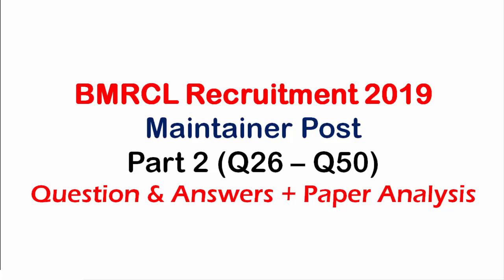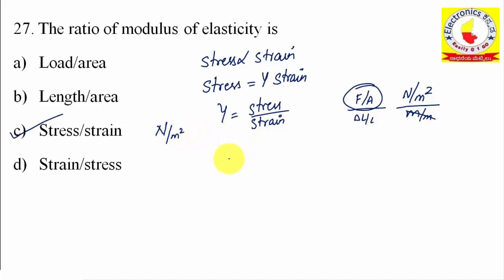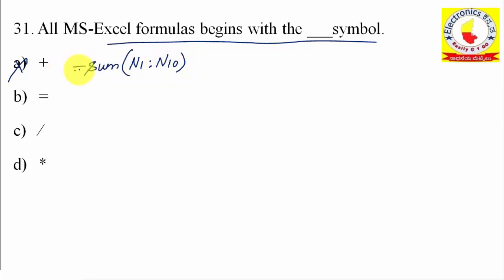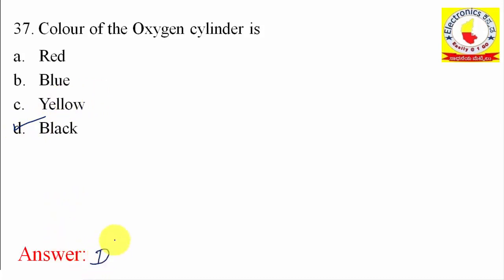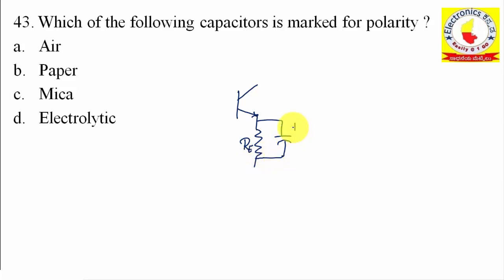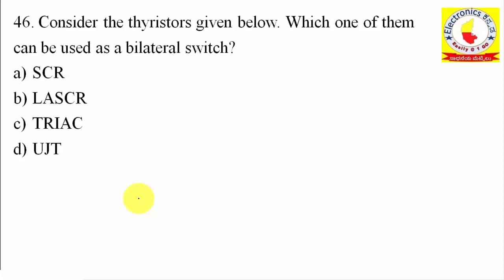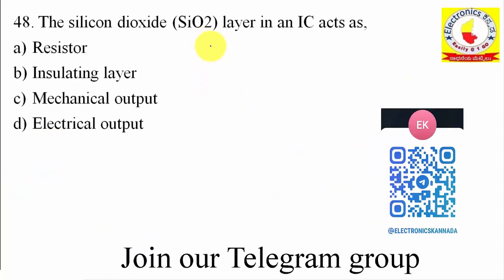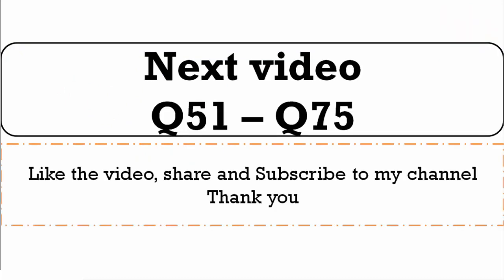Maintainer Systems 2019 Part2 (Q26 - Q50) Previous year paper Solution | BMRCL